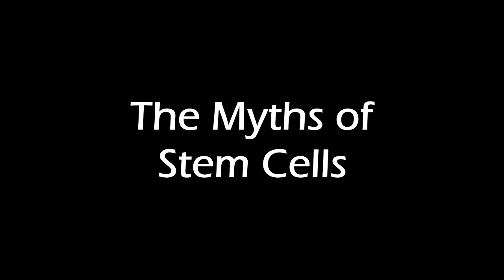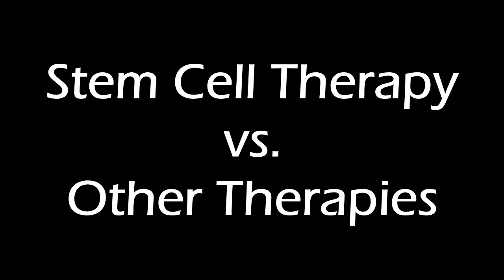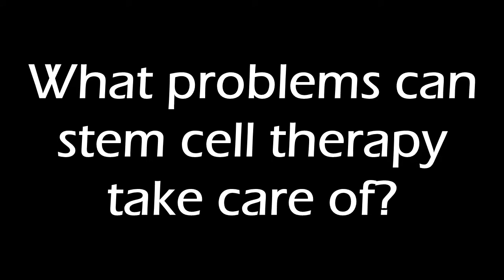STEM CELL PROS - An Introduction to Stem Cell Therapy by Dr. Ed Nash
Dr. Ed Nash answers some questions about the benefits of stem cell therapy. Watch to see if YOUR questions are answered, then be sure to book your FREE educational workshop or by calling 866-4-STEM-PRO .